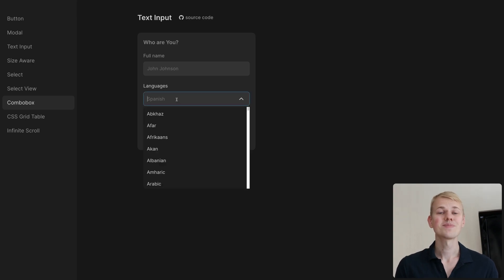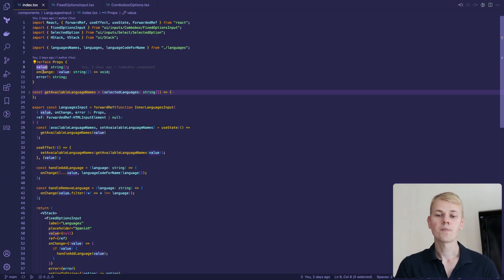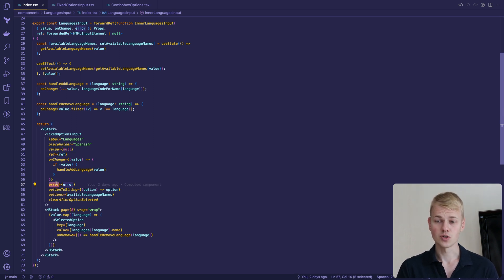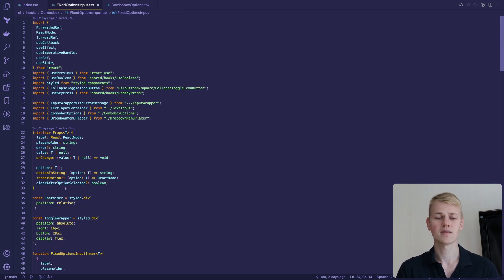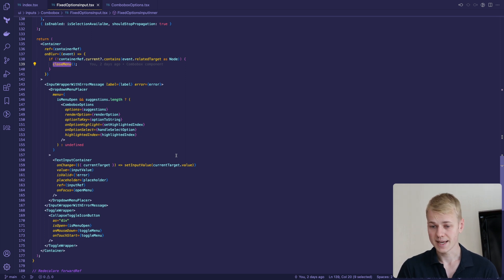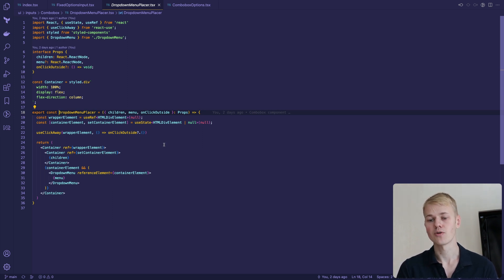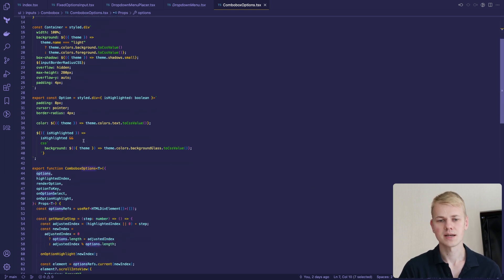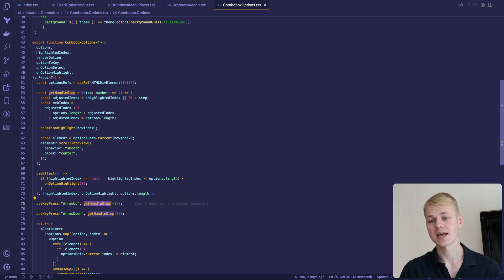Make Combobox / Dropdown Input with React & TypeScript